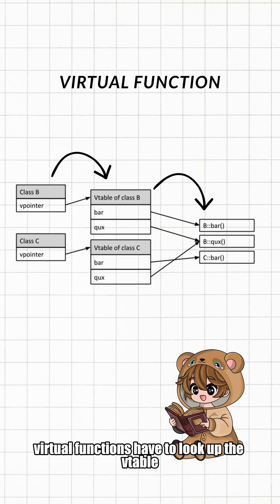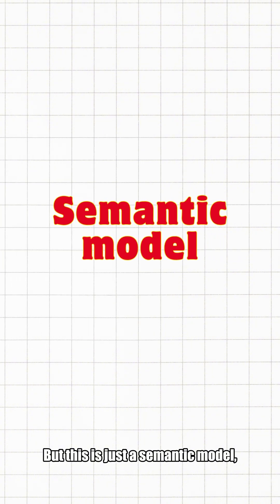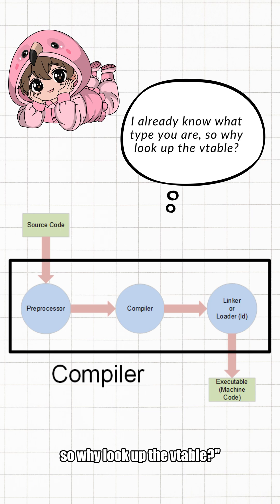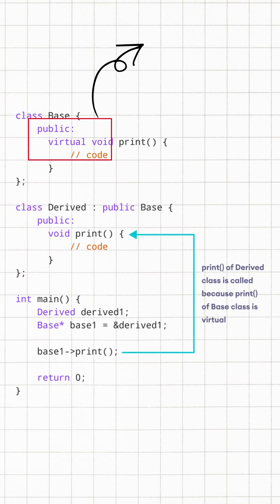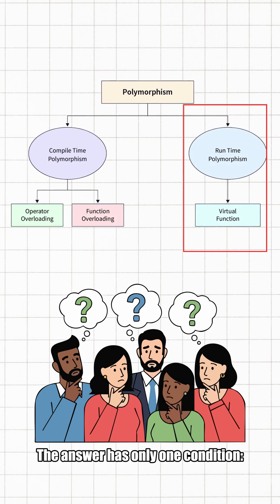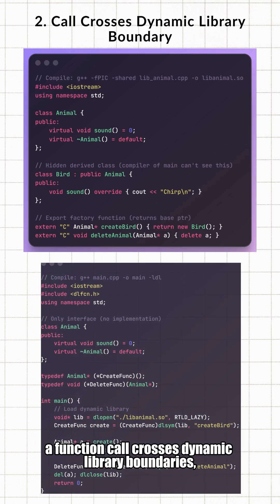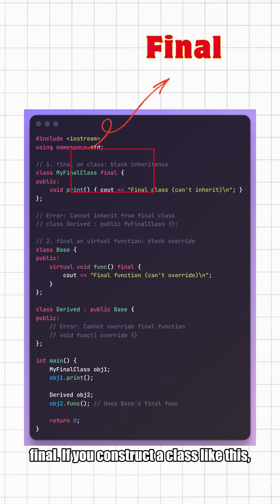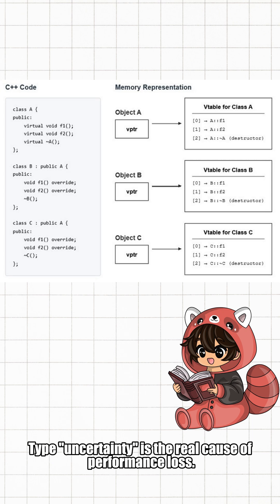Virtual Functions Are Not Slow — Type Uncertainty Is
Most people believe that C++ virtual functions are slow because they have to look up the vtable at runtime.

But this belief is outdated — and mostly wrong.